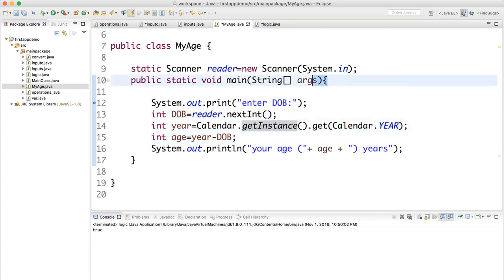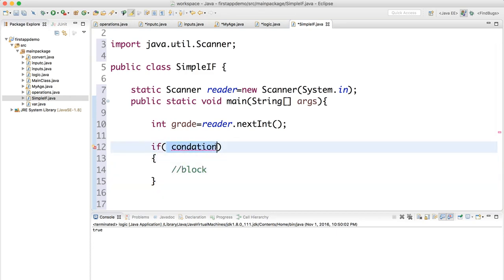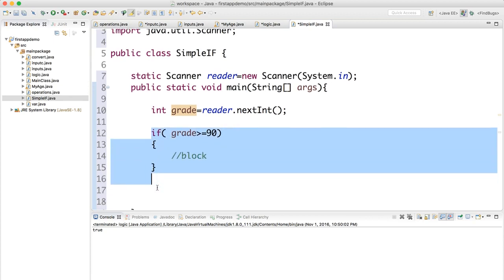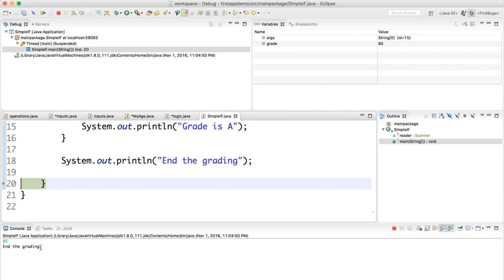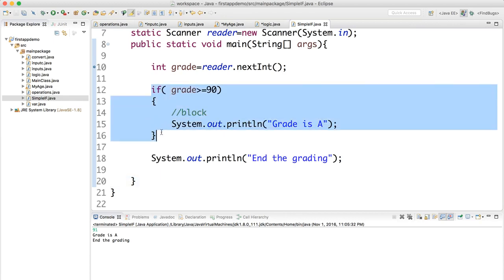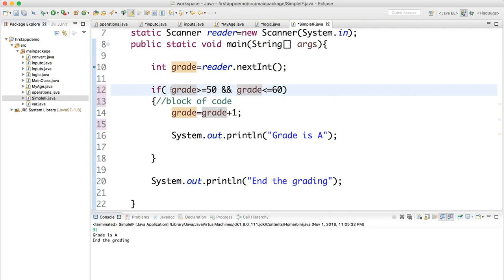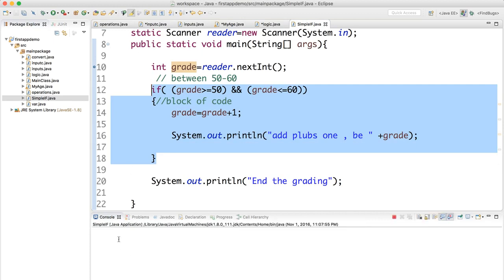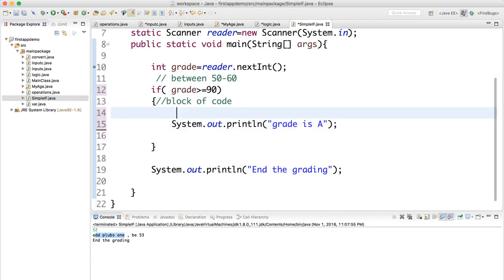2 Decision Making Simple IF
This is the Module 4 of the Java Programming Video tuts and will teach you decision making in Java